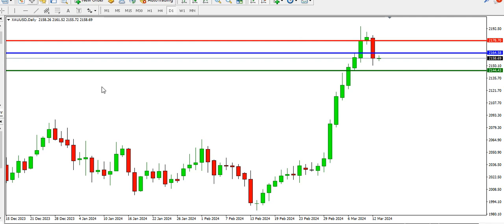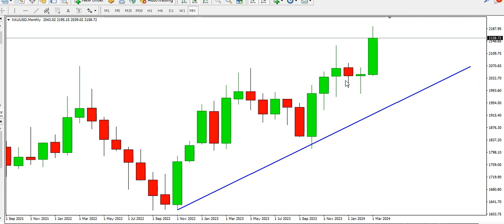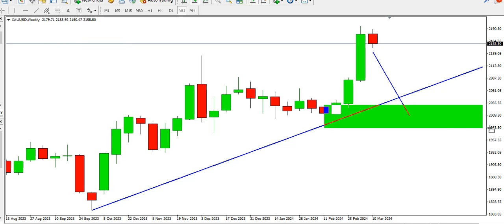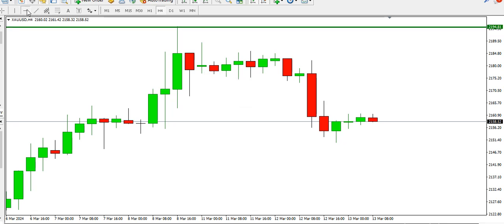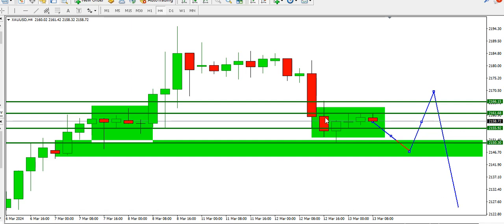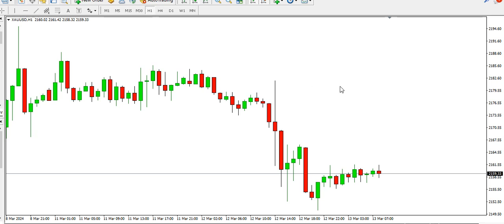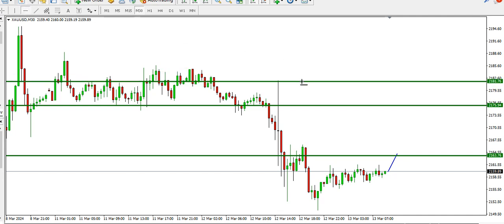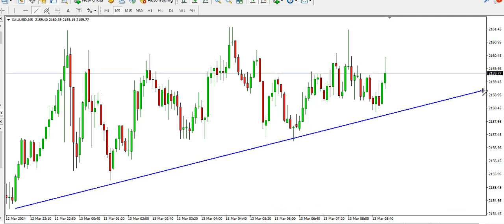Day Trading **gold with price action trading 13th March, 2024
Try trading XAUUSD, EURUSD and BTCUSD today, sign up with my Broker (Exness), and open the Exness MT4 standard account with my referral

day trading,
day trading strategies,
stock trading,
scalping tutorial,
Gold Bear,
Gold Bull,